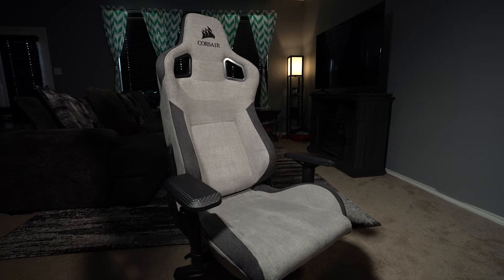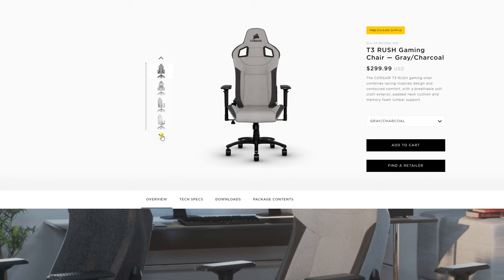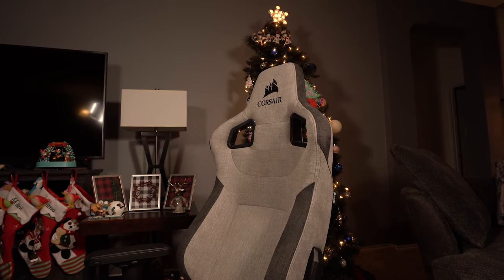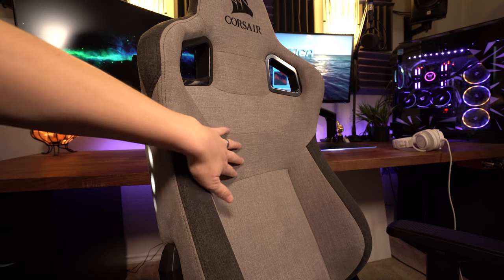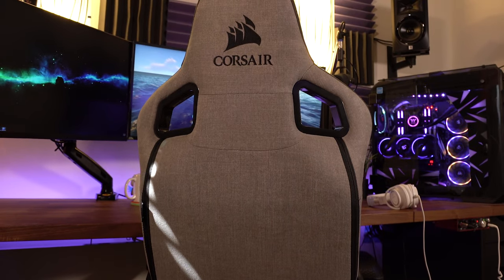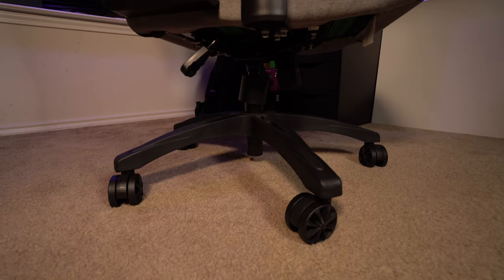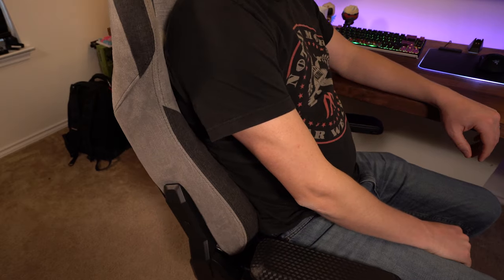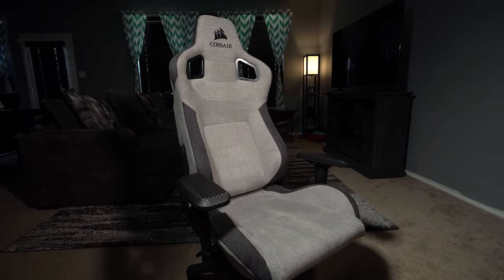How Corsair's New Gaming Chair Stacks up: T3 Rush Review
The T3 Rush is Corsair's latest entry into the gaming chair space. At this point I've reviewed or tried over 30 chairs so let's see how this gaming juggernaut stacks up against the competition.